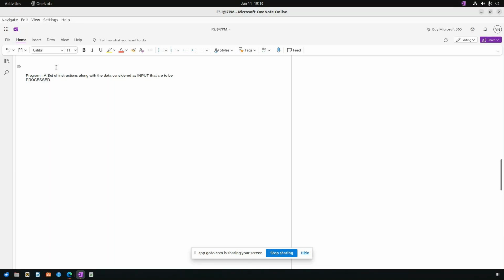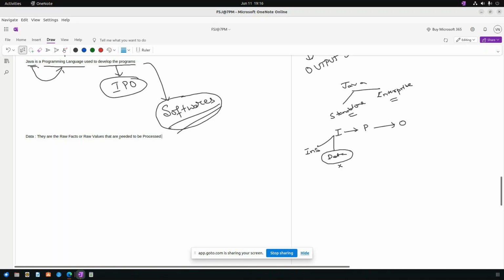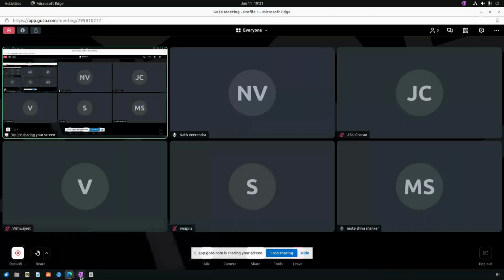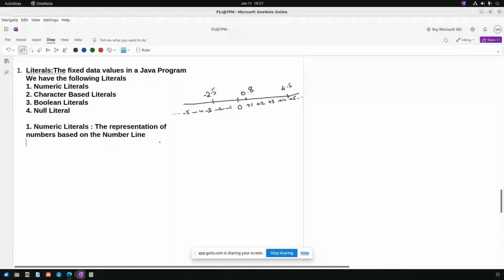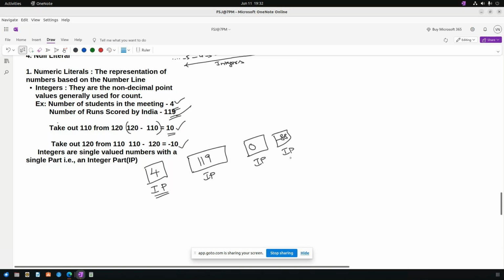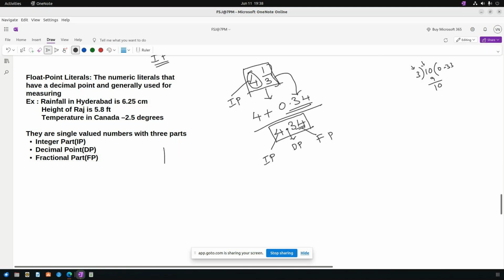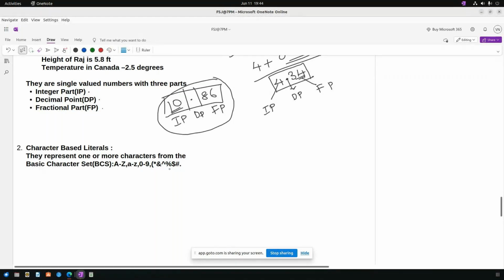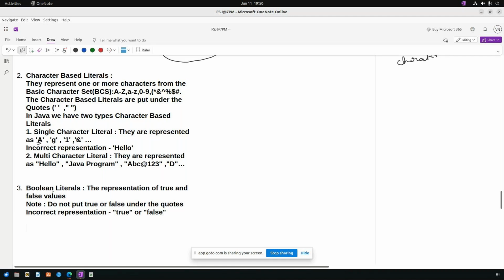2 Java Program Literals